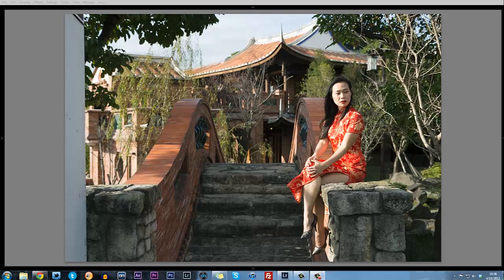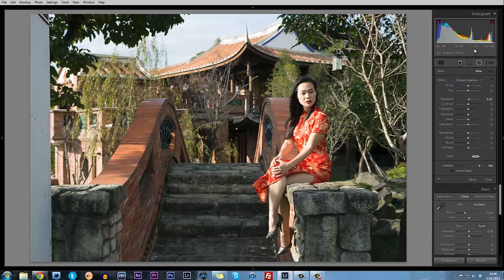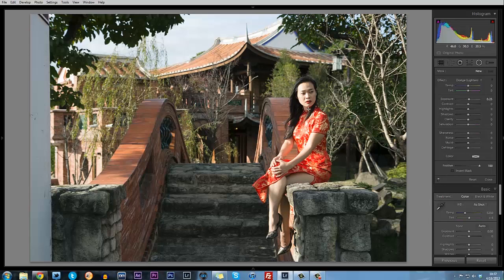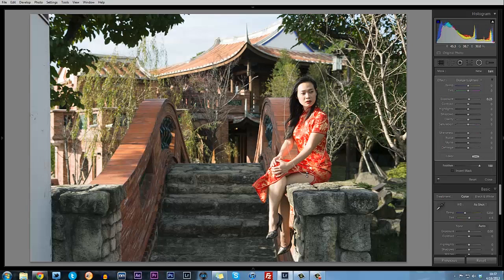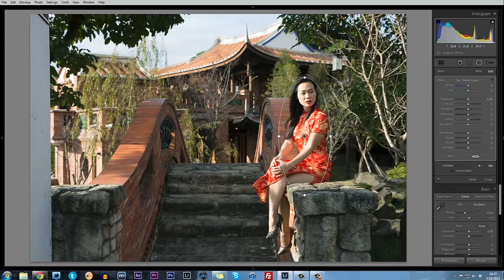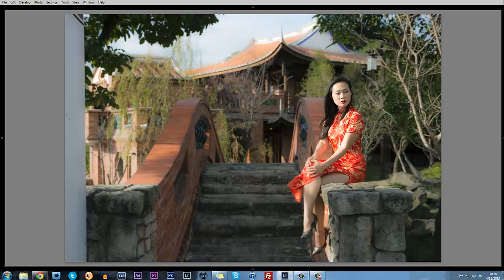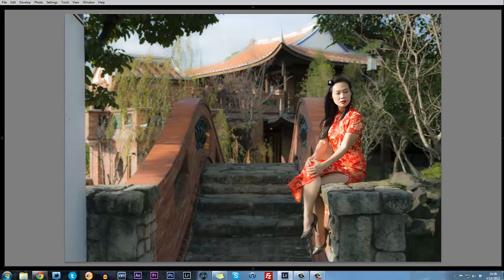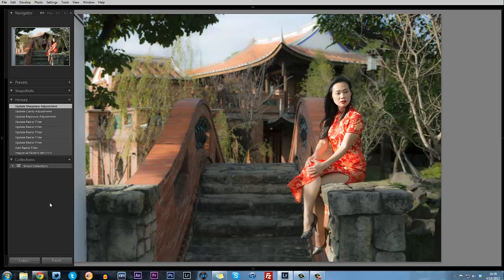Lightroom 5 - softening backgrounds with the radial filter.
Using the new radial filter in Adobe Lightroom 5 to soften the background of an image and draw the viewers attention to the main subject.